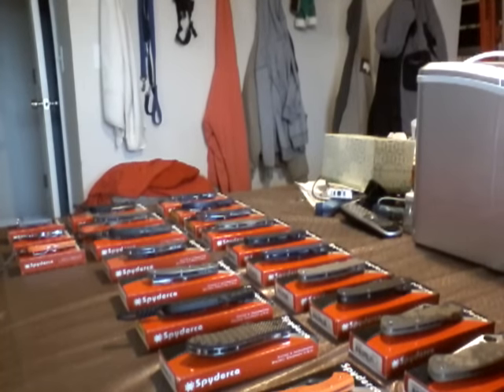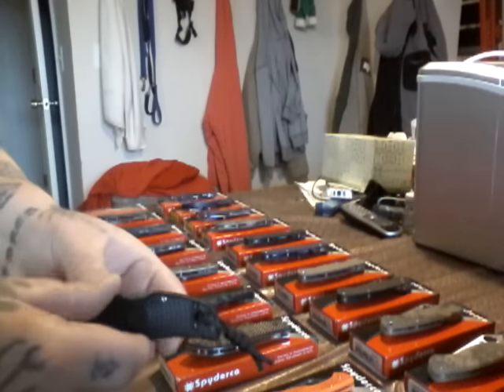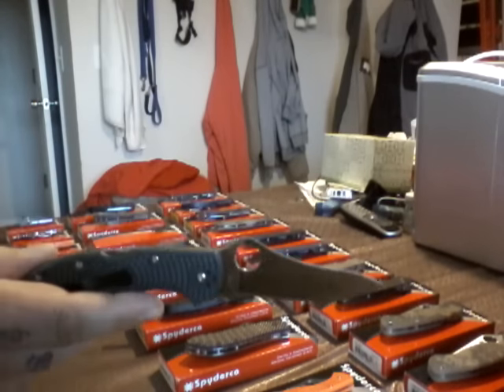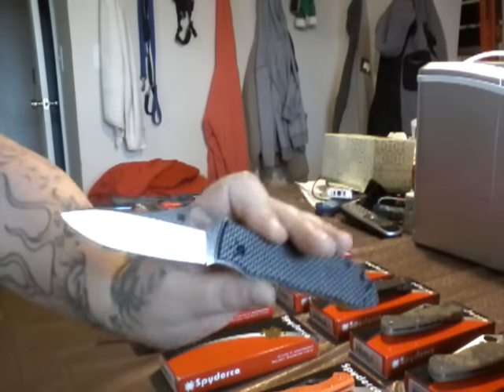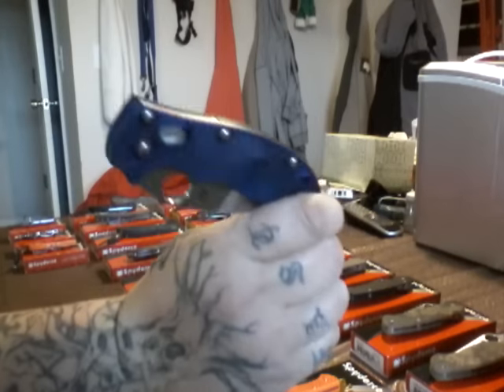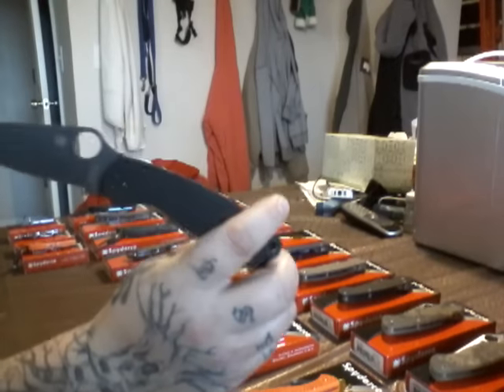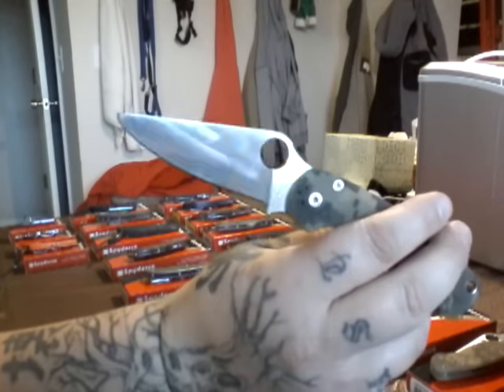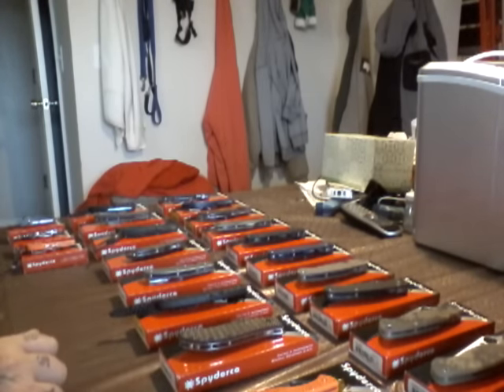Spyderco collection, bringing in the NEW YEAR 2016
There all here boxes and all I really appreciate all my subscribers thanks for watching my channel, I wish everyone a happy new year, 21 spydercos, ladybug super blue steel, spin vg10, dragonfly vg10, native 5 ,s35vn, domino, cts - xhp, stretch zdp 189, sage 1 s30v, sage 2 s30v, pacific salt, h1, Gayle Bradley, m4, delica, vg10, yojimbo 2 s30v, manix 2 lightweight blue bd1, manix 2 g10, S30V, Para 2 camo black blade s30v, Para 2 all black s30v, Para 2 blue s110v, Para 2 brown s35vn, Para 2 black satin blade s30v, Para 2 camo g10 satin blade s30v, military s30v steel,  well there all here THANKS TO ALL MY FRIENDS AND SUBSCRIBERS,